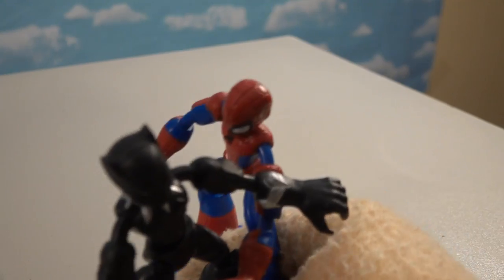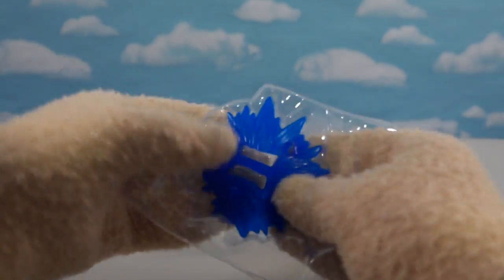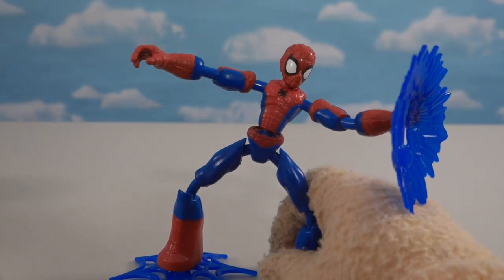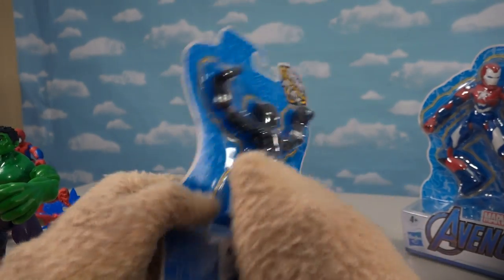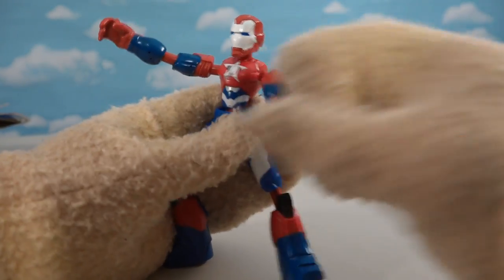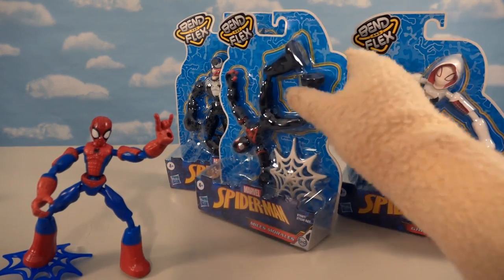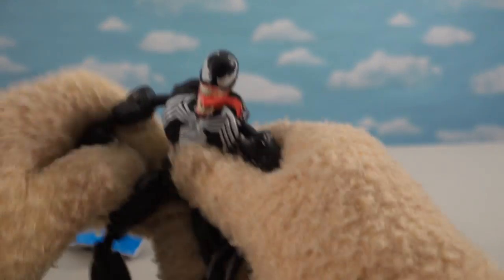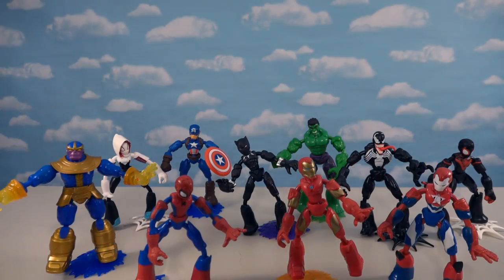AVENGERS Endgame Bend & Flex Complete Set of Figures! Spiderman, Black Panther Stop Motion Unboxing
AVENGERS Endgame Bend & Flex Complete Set Figures! Spiderman, Black Panther